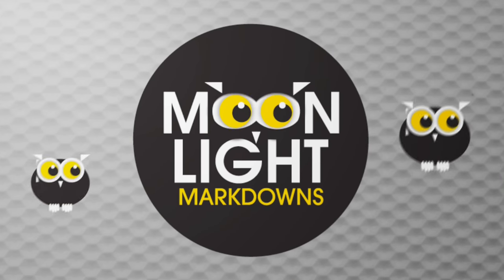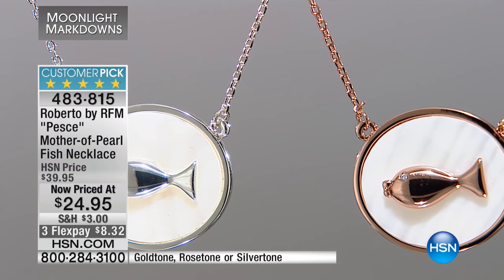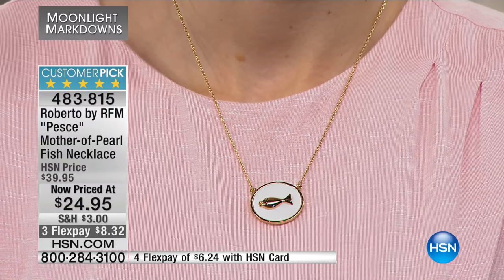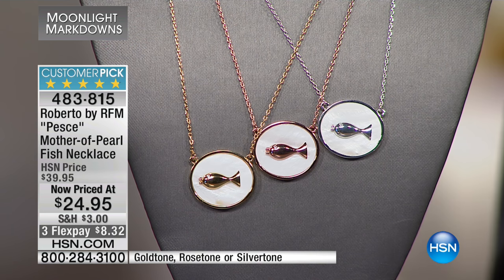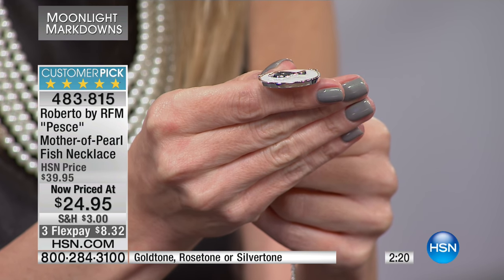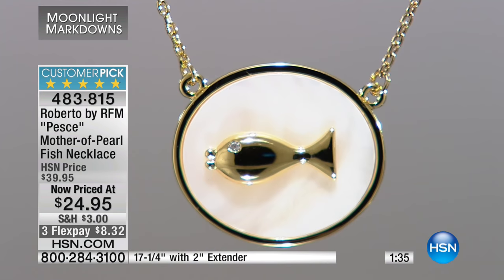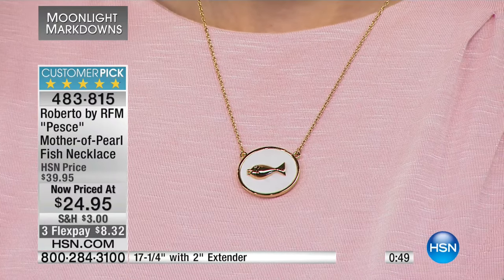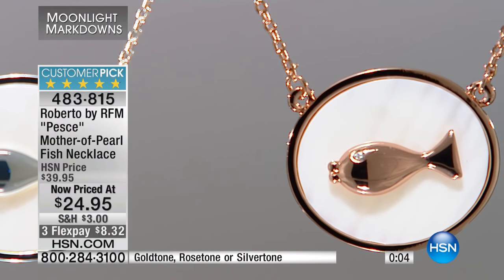Roberto by RFM "Pesce" MotherofPearl Fish Necklace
Roberto by RFM "Pesce" MotherofPearl Goldtone Fish Drop Necklace
Just swimming with style. Glistening motherofpearl and a whimsical design lavish outfits with the luxe and leisurely touch. Pair...